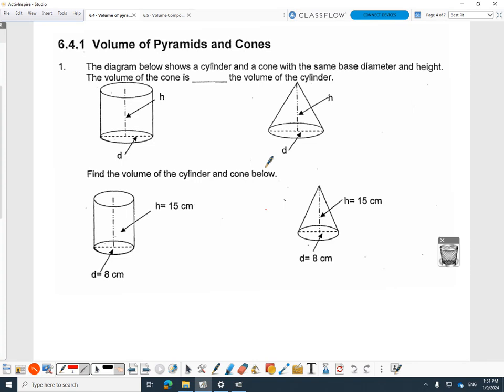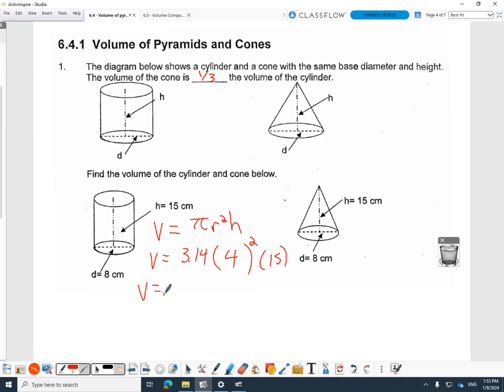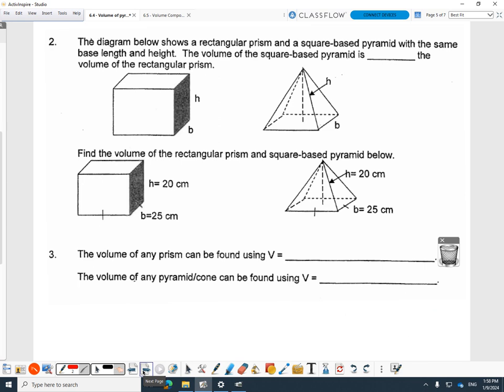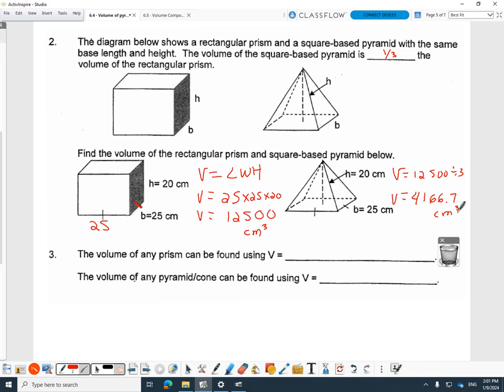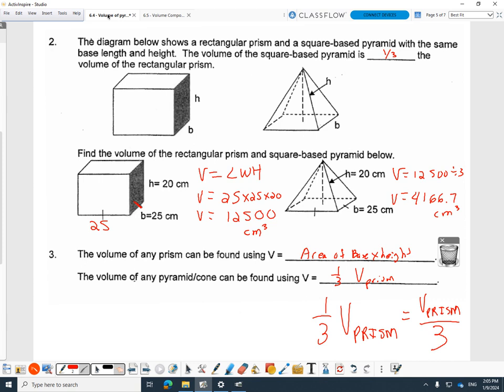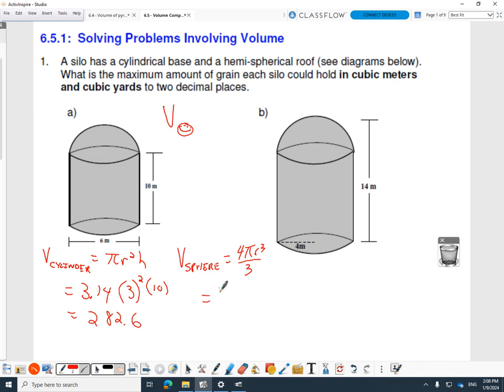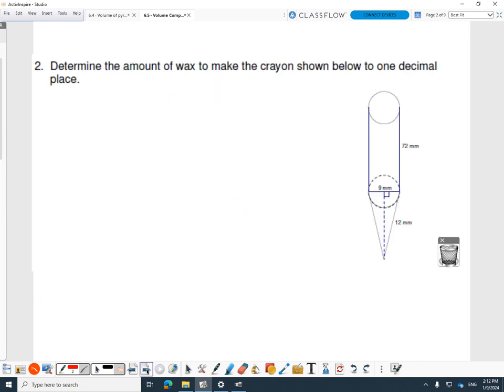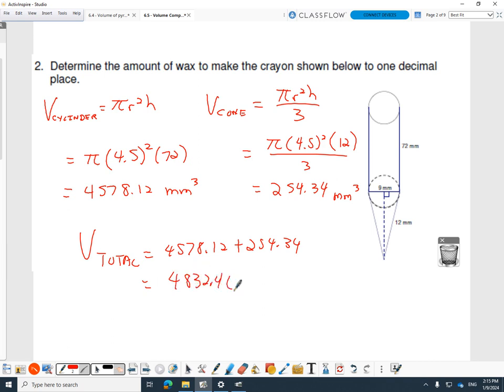Video Lesson - Volume of Cones, Pyramids, and Compound Shapes